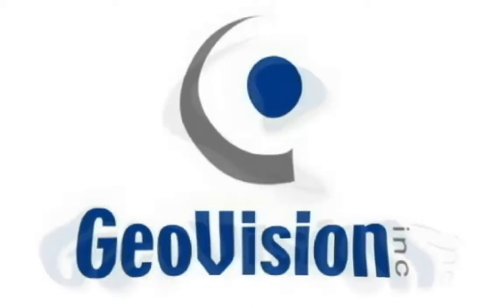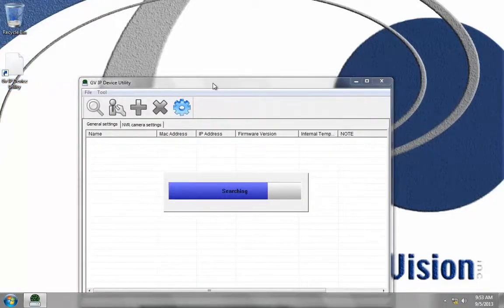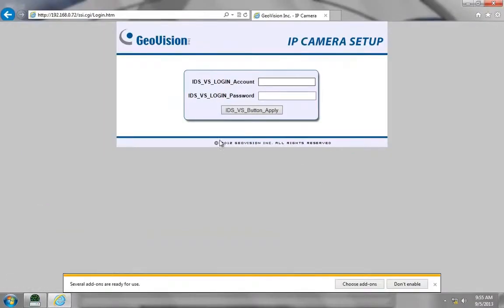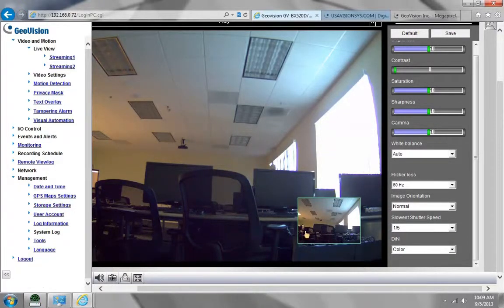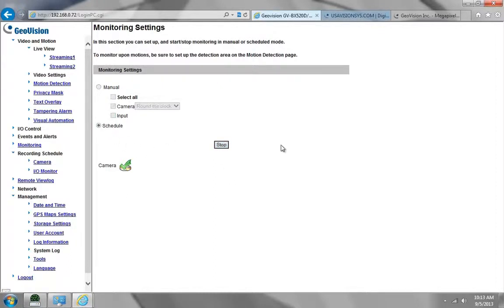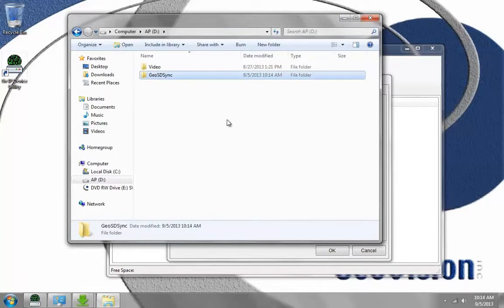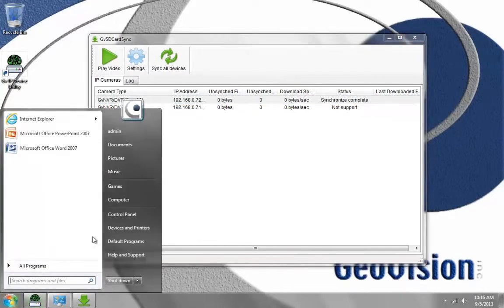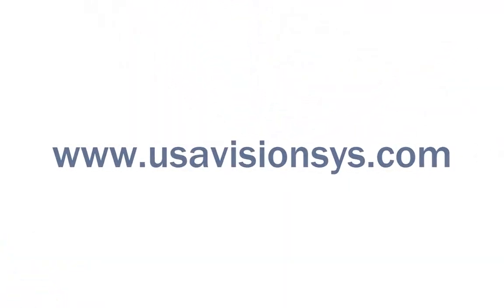How to Video Tutorial GeoVision GV SD Sync Utility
A2Z Security Cameras
For all your needs for solar powered security camera systems
click this link for our solar systems